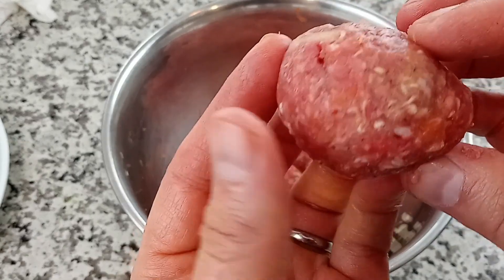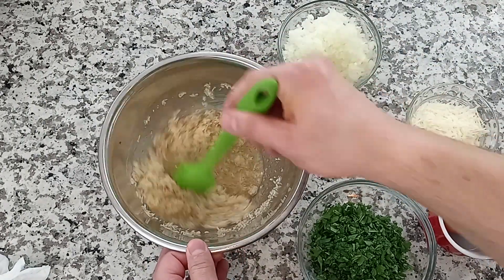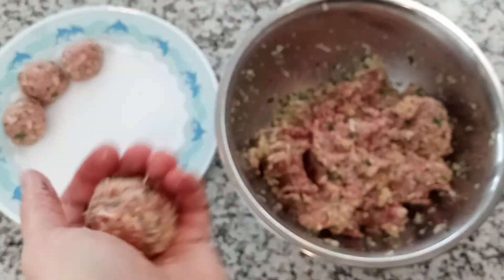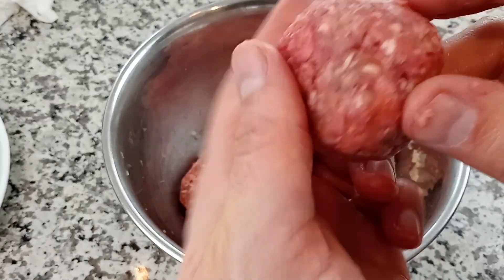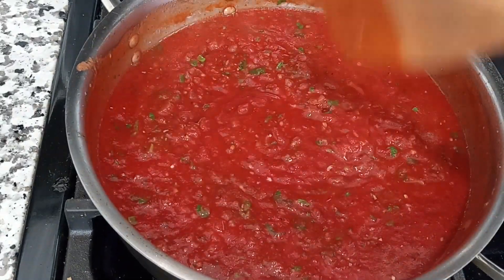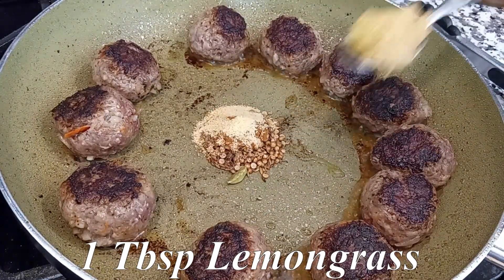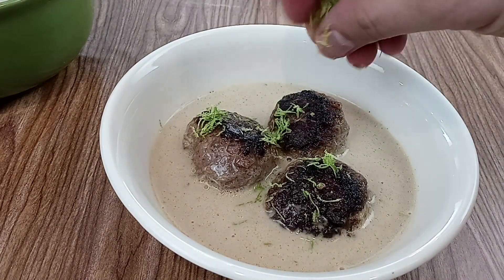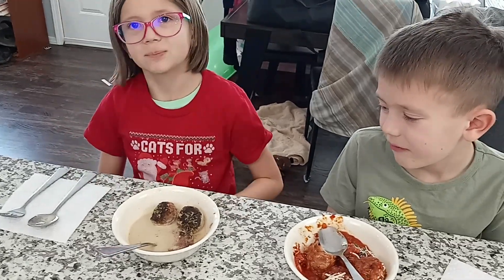Never Eat Dry Meatballs Again! Best techniques for mastering meatballs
Whether you use breadcrumbs or not, you should never have to put up with dry meatballs. Use these two techniques to ensure delicious, tender and juicy meatballs every time.

Ingredients:
Meatballs & Marinara
- 1lb gr beef
- 1lb gr pork
- Sea salt and black pepper to taste
- 5 cloves garlic
- 1/2 cup bread crumbs
- 1/2 cup beef stock or milk
- 2 eggs
- 1/2 cup finely diced onion
- 1/2 cup cheese of choice (I used Romano)
- 1/2 cup fresh chopped parsley
Marinara:
- 1/2 cup diced red onion
- 2 cloves garlic
- 1 32ounce can crushed tomatoes
- 1/2 cup water
- 1 tsp sea salt
- 1 tsp sugar
- 1 tsp dried oregano
- 1 handful of fresh chopped parsley

Paleo Meatballs in Spiced Coconut Milk Broth
- 1lb gr beef
- 3 cloves garlic
- *add 1 egg (optional)*
- 1/4 cup finely diced onion
- 1/8 cup finely grated carrot (or apple or sweet potato)
Spiced Coconut Milk Broth
- 1 tsp oil of choice
- 4 cardamom seeds
- 1 tsp cumin seeds
- 1 tsp coriander seeds
- 1/2 tsp cinnamon
- 1/2 tsp garlic powder
- 1 Tbsp pureed lemongrass (or 1 tsp fresh ginger root)
- 1 1/2 cups beef stock
- 1 can full fat coconut milk
- juice of 1/4 lime
- zest of lime